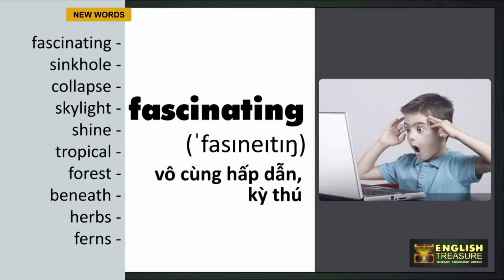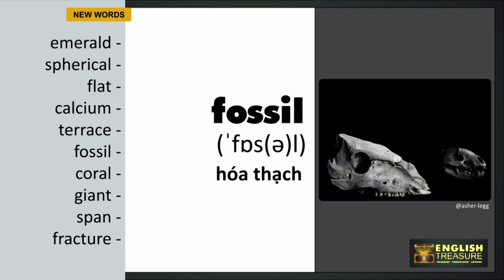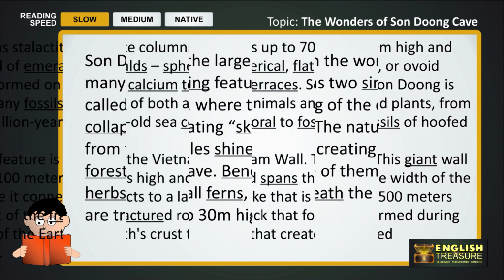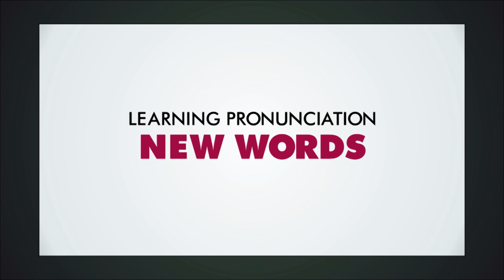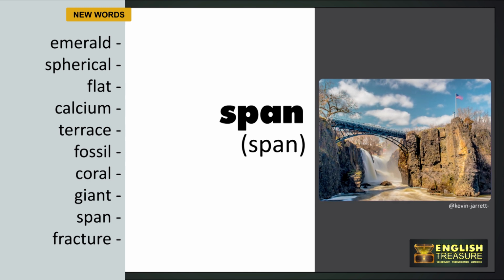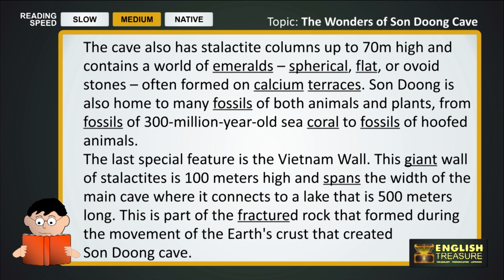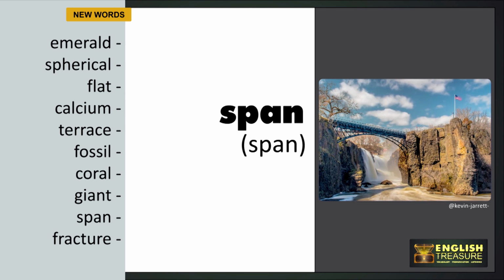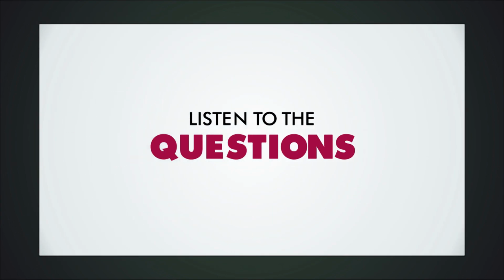The Wonders of Son Doong Cave: English Treasure - Vocabulary, Listening, Pronunciation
Học từ mới, luyện phát âm các từ vựng và trau dồi kỹ năng nghe bài đọc tiếng Anh qua chủ đề Những kỳ quan hang Sơn Đoòng.

Study vocabulary and pronunciation, and practice listening to English words related to the topic of the wonders of Son Doong cave.

All images sourced from unsplash.com, pexels.com, or content placed in the public domain by the Vietnamese government. Creators are acknowledged where known.